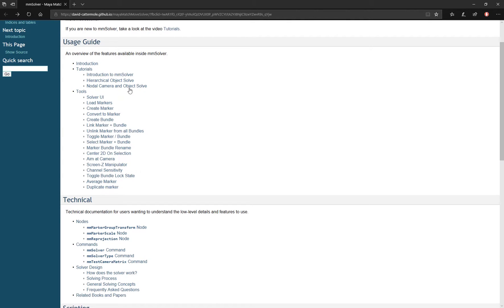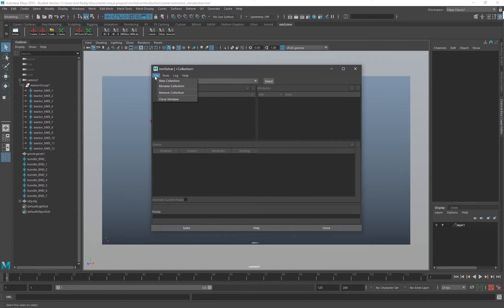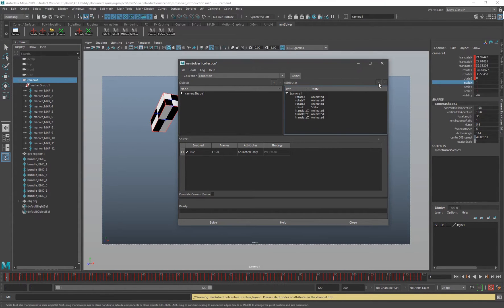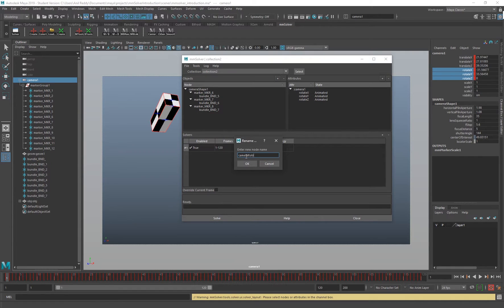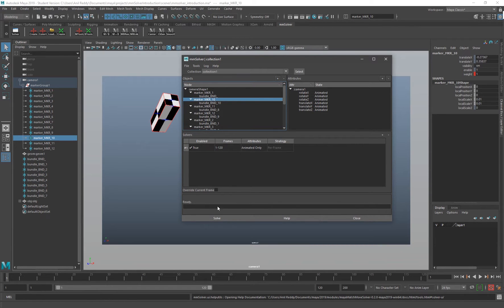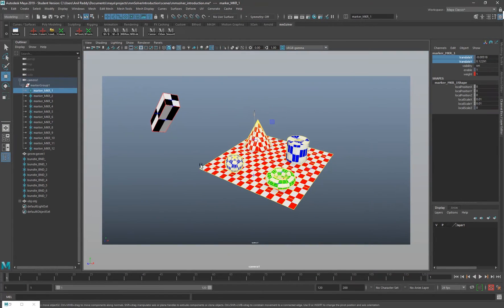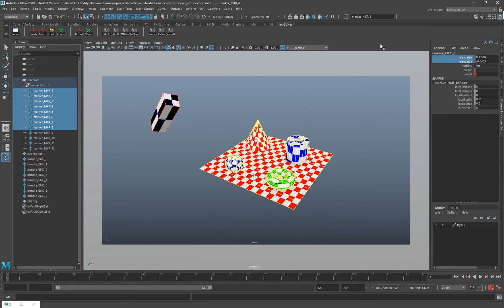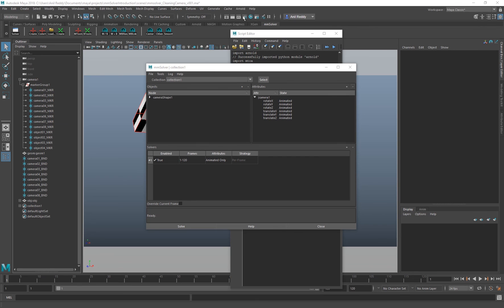mmSolver Usage Guide (Part 1)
Explains how to solve a basic camera and object track using mmSolver.
Presented by Anil Reddy.